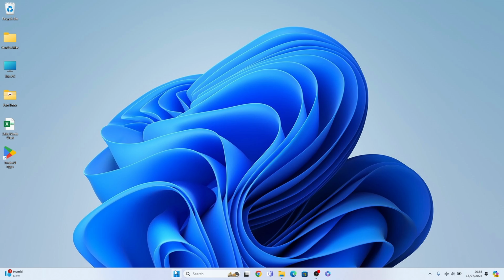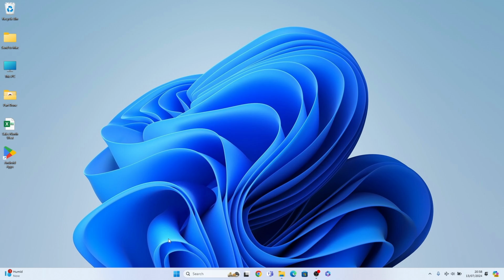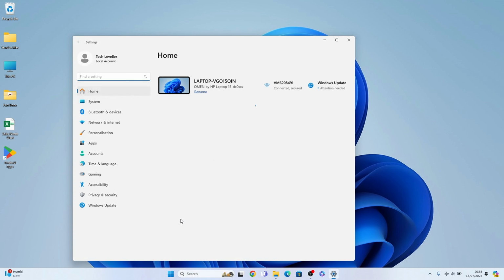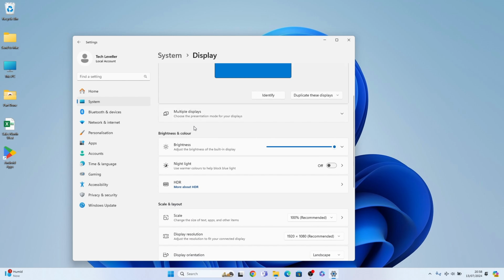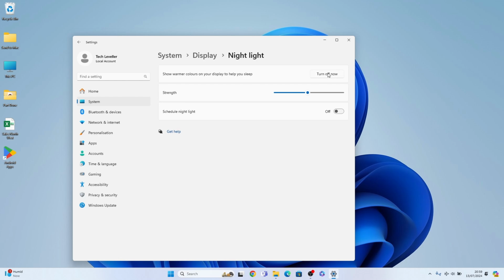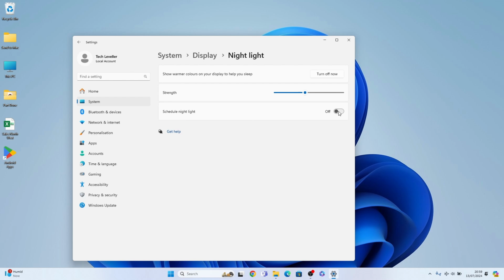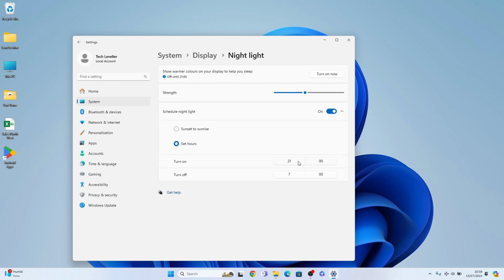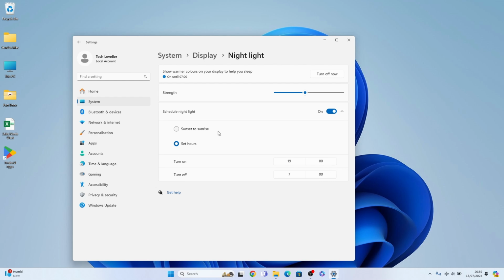How to Use Night Light on Windows 11 PC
Learn the Best Way How to Use Night Light on Windows 11 PC

0:00 Windows Help Intro
0:10 How to Use Night Light on Windows 11 PC